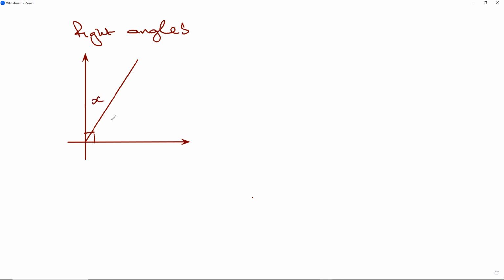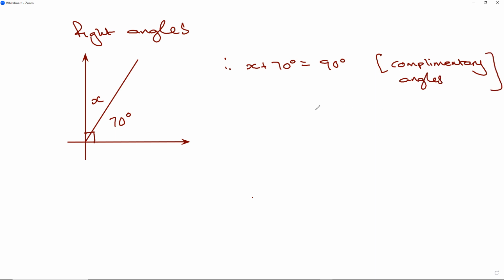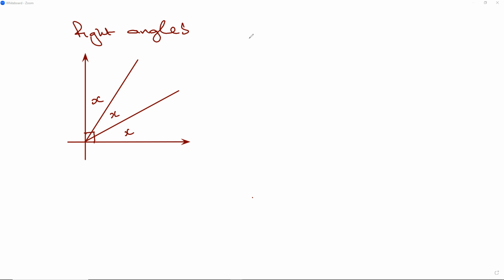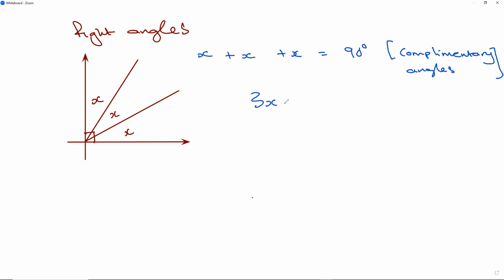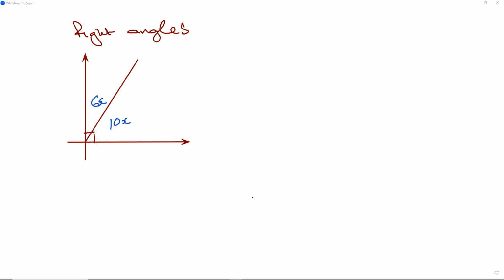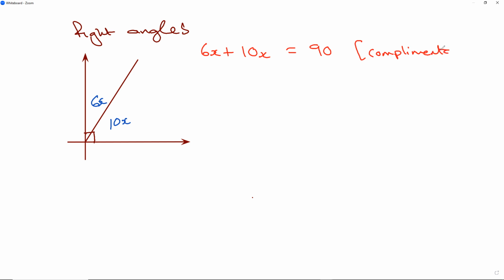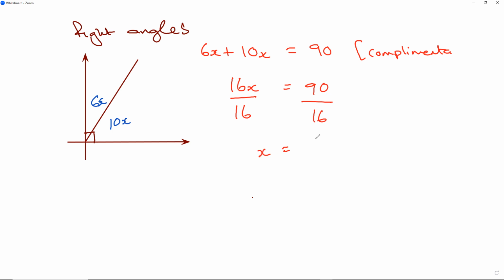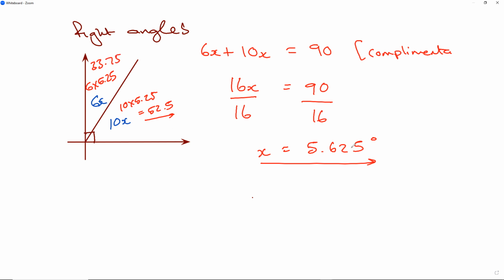Right Angles AND Algebra